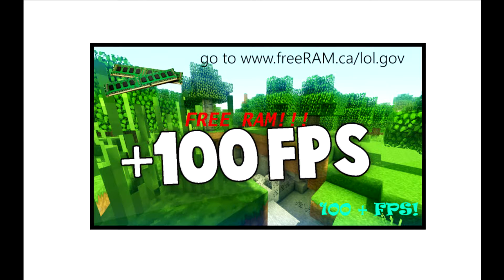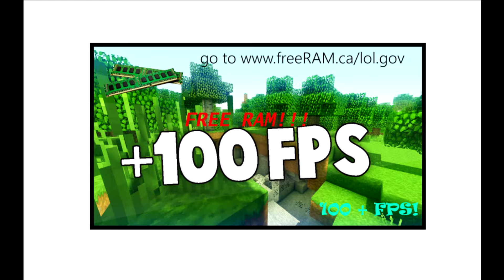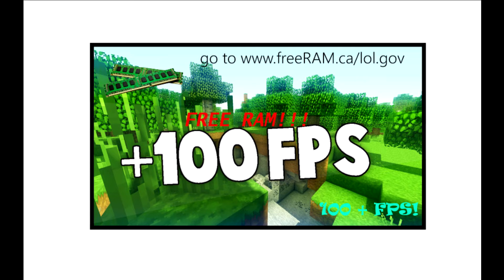OMG!!! I GOT FREE RAM FOR MY PC!!! 100+FPS!!!! *NOT CLICK BAIT*